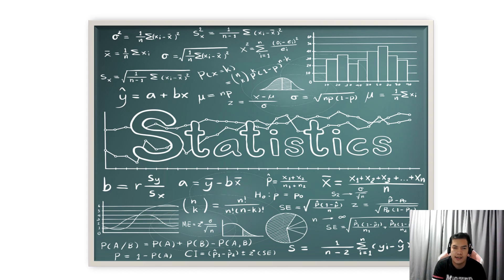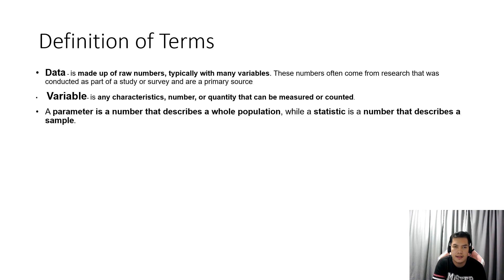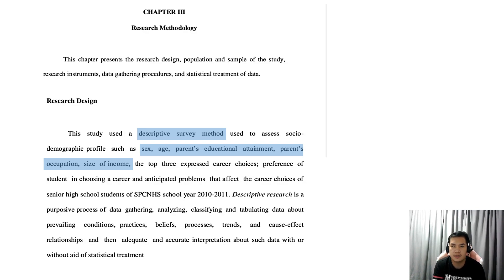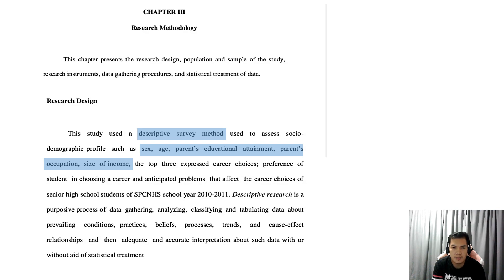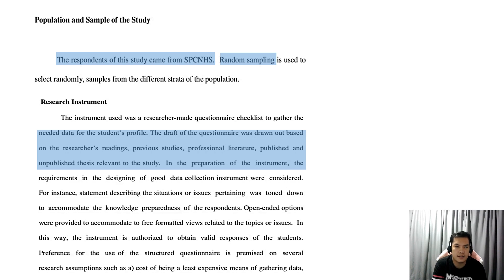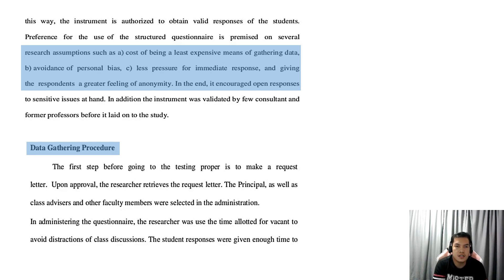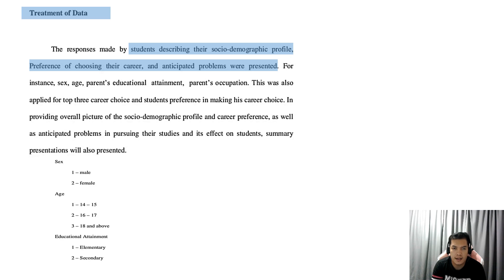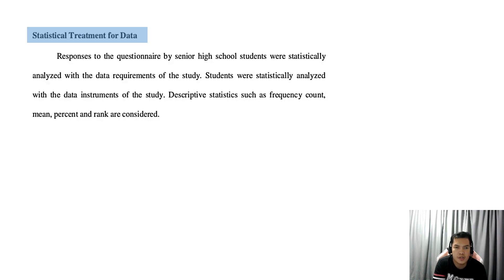STAT 603 Statistical Treatment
Statistical Treatment